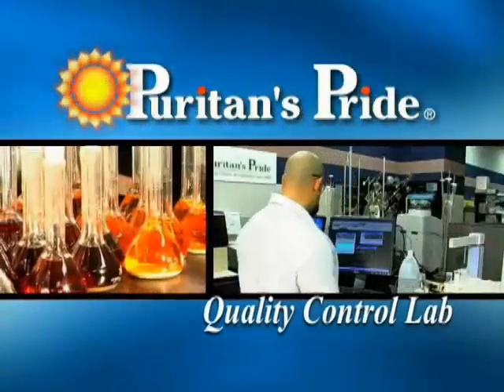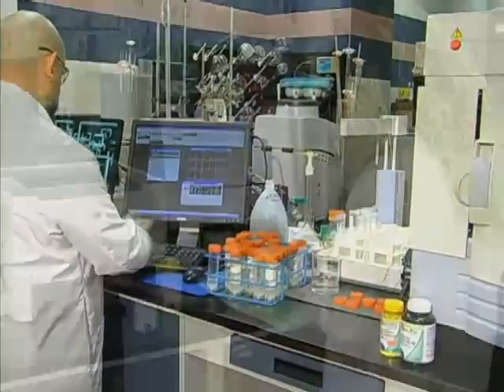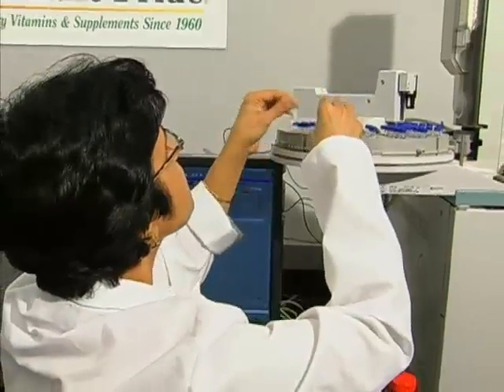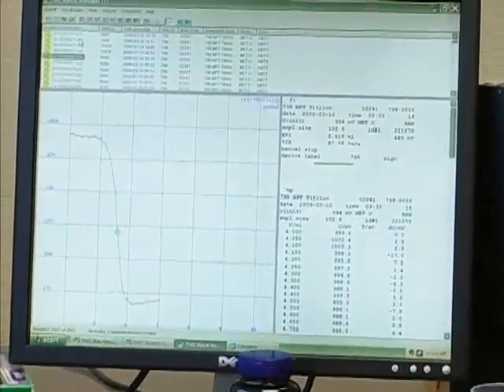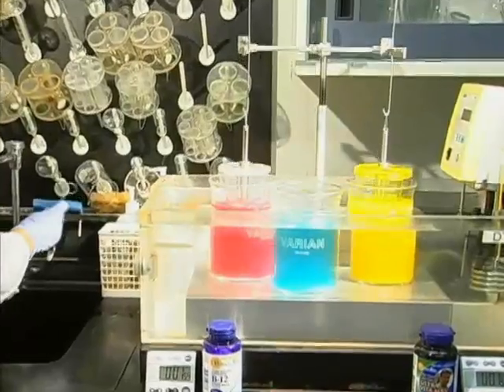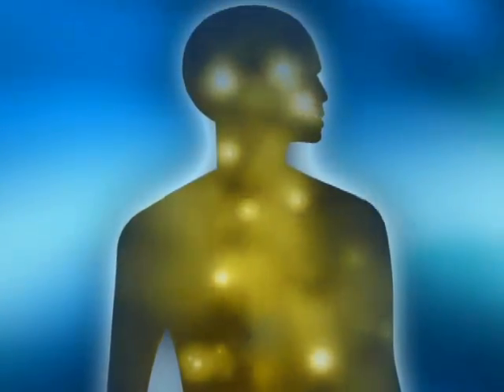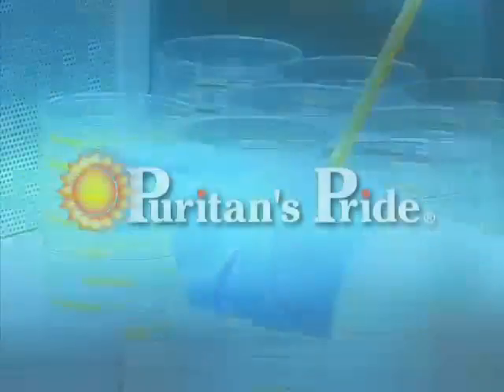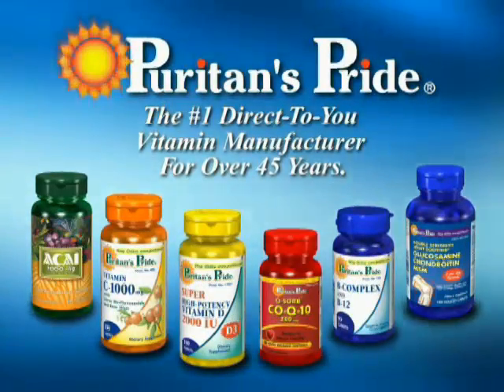Quality Control Lab | Puritan's Pride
A look at Puritan's Pride's state-of-the-art quality control laboratory.